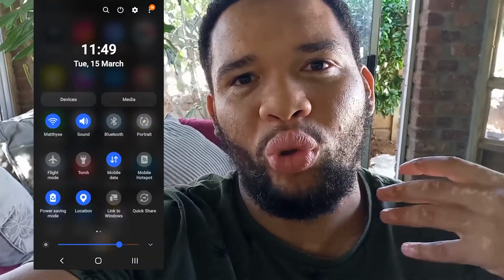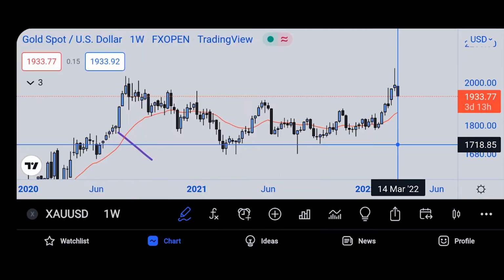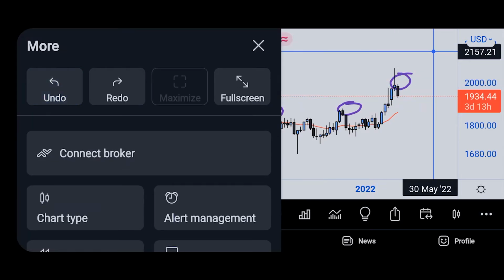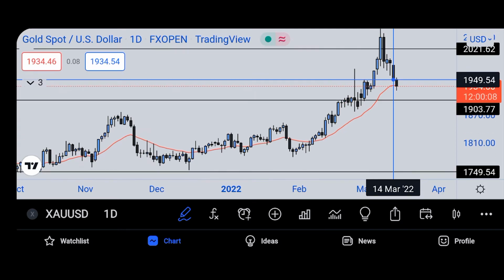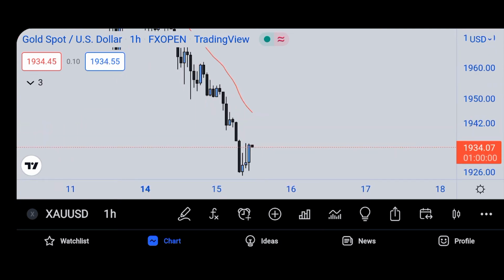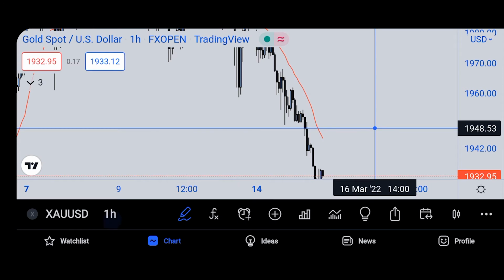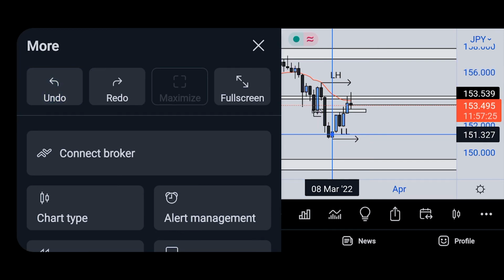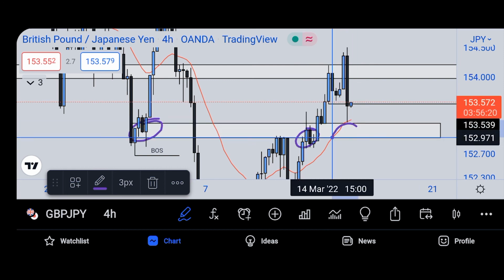The Best Forex Phone Strategy (Step by Step) 2022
Hi Traders  in this video, I breakdown  Gold and So you a Simple Forex Strategy that you can use on a Daily Basis on your Android or IOS phone.

ForexTradingDay tradingForex day tradingforex phone strategy#1Trading phone strategy#1Forex trading phone strategy#1PhoneMobileFinding Forex#7